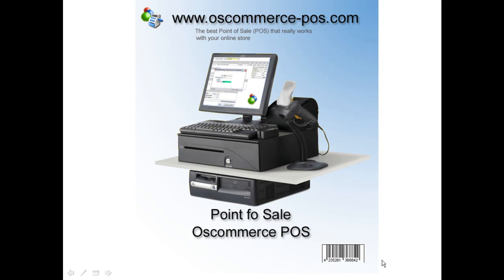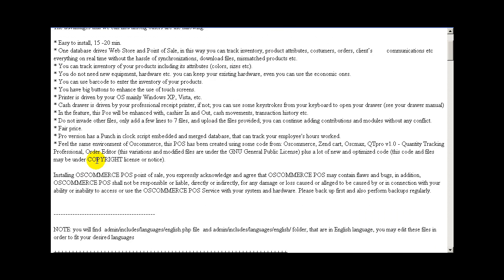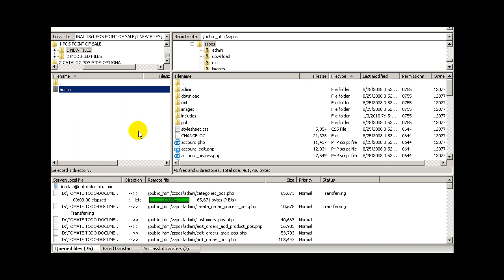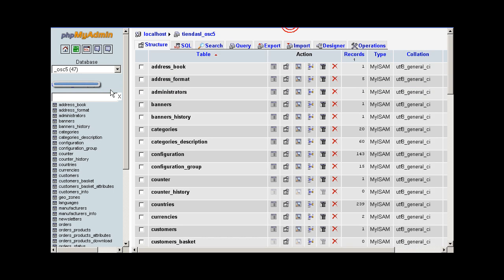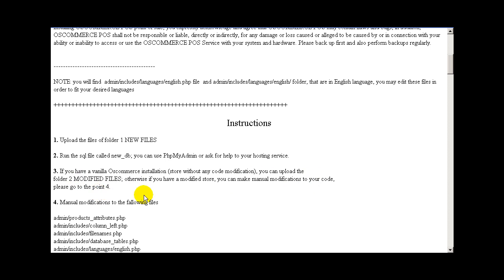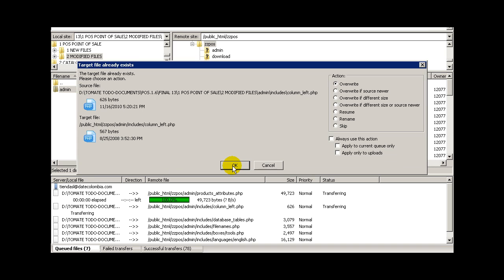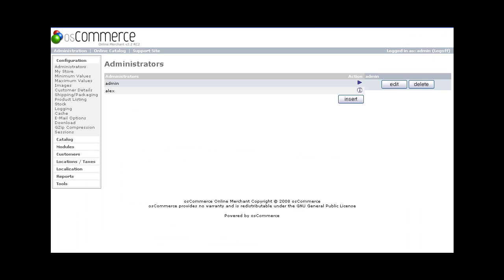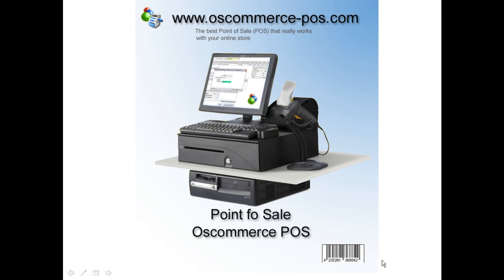3 Point Of Sale for Oscommerce, easy installation!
Now we are going to see how easy is the installation of your oscommerce point of sale!.